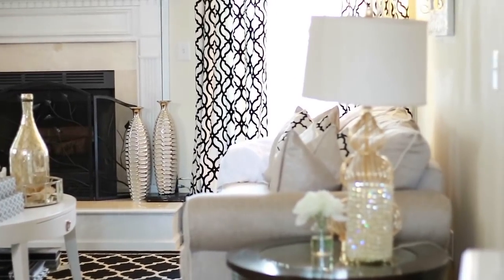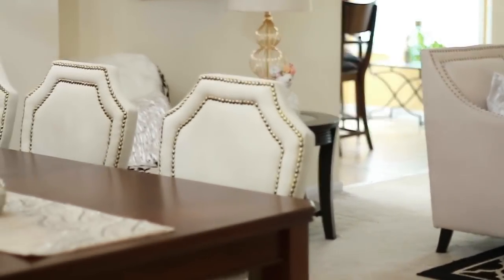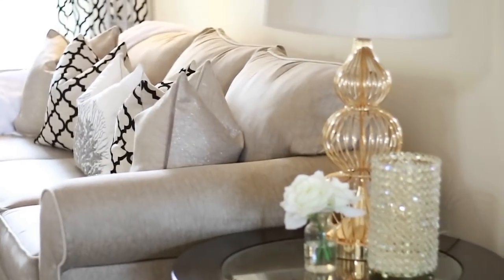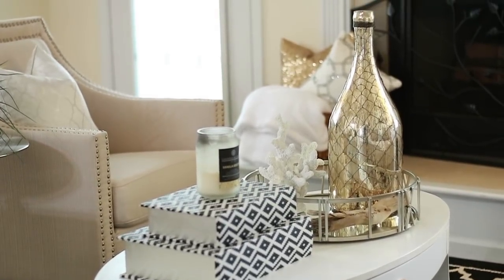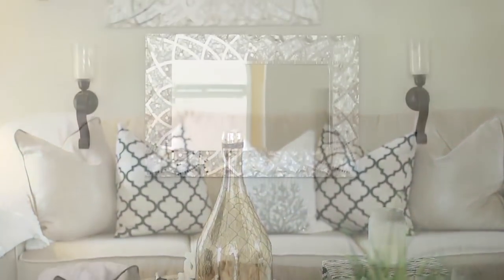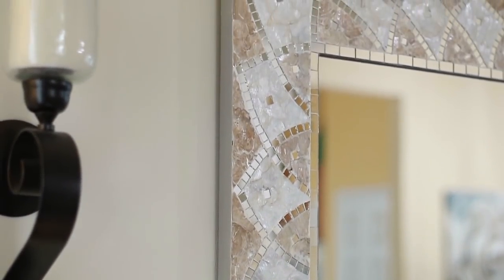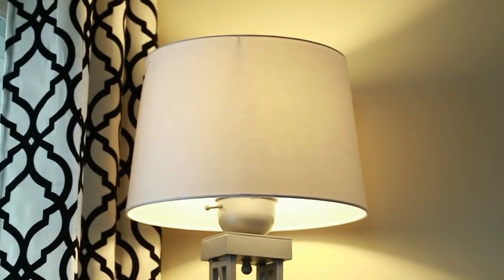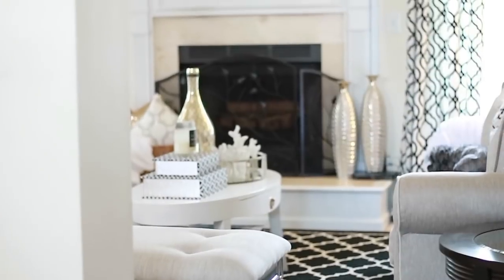Interior decorating collaboration with Sharonshesofabulous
LIVING ROOM TOUR REFRESH|INTERIOR DECORATING COLLABORATION with Sharonshesofabulous

GOLD SEQUIN PILLOW COVERS
SILVER SIDE TABLE - ROSS
GOLD LAMPS - ROOMS TO GO
BLACK/CREME LATTICE PILLOWS - ROSS
BLACK/CREME LATTICE CURTAINS - TUESDAY MORNING
BLACK/CREME LATTICE RUG - WALMART.COM
MERCURY GLASS LARGE BOTTLE - AT HOME STORE
BEADED CORAL PILLOW - MARSHALL'S HOMEGOODS
HORSES CANVAS ART - ROSS
MOSAIC MIRROR - ROSS
MOSAIC PEARL FLAT VASES - ROSS
COFFEE TABLE - THRIFTED
END TABLES - LOCAL FURNITURE STORE
WHITE THROW PILLOW - MARSHALL'S
SILVER BLING CANDLE HOLDER - ROSS
BLACK AND WHITE BOOKS - ROSS
BLACK CANDLE WALL SCONCES - HOBBY LOBBY